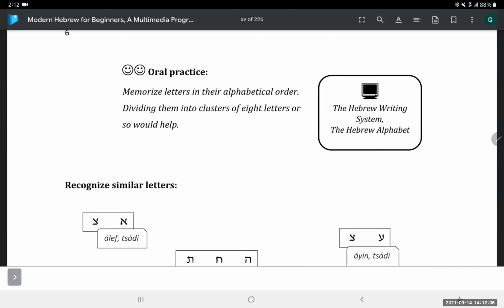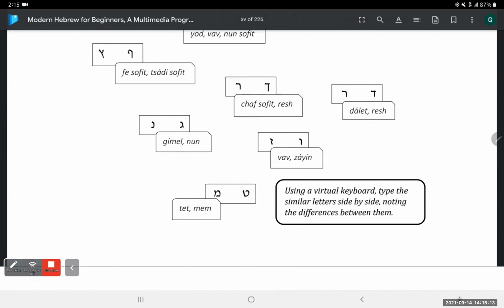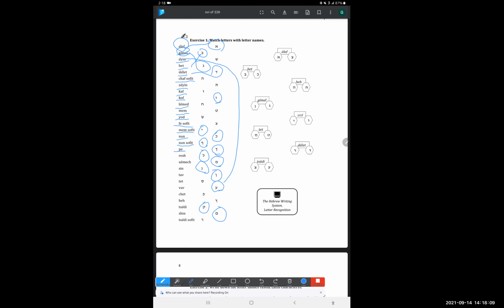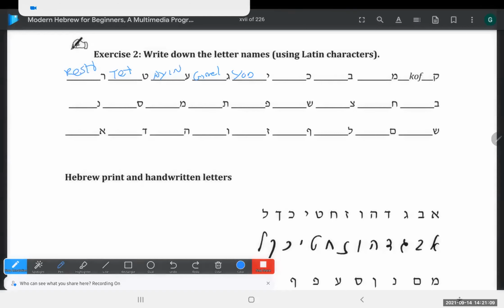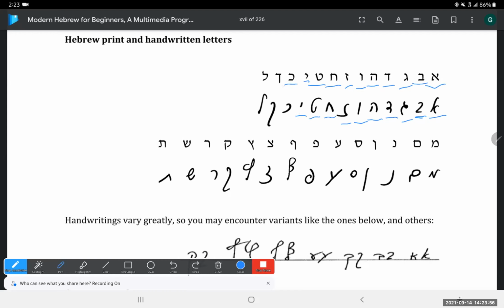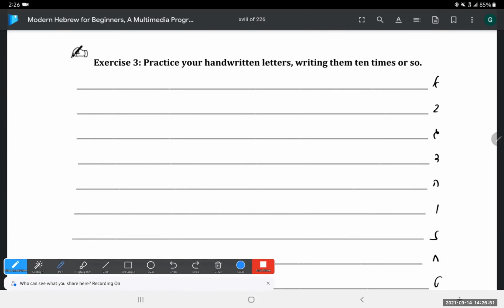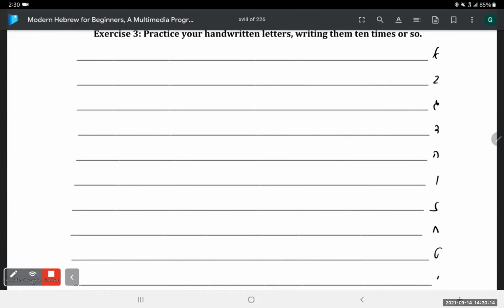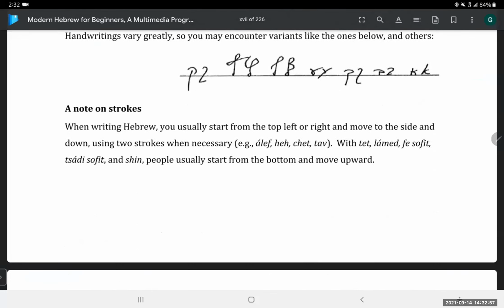ModernHebrew2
Second session of the modern Hebrew.